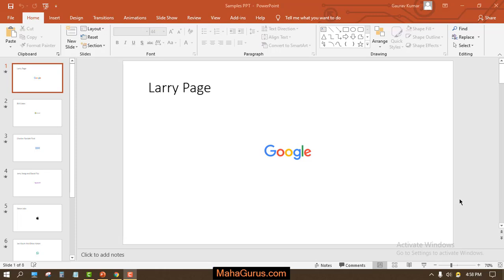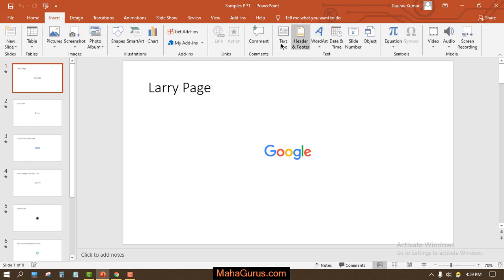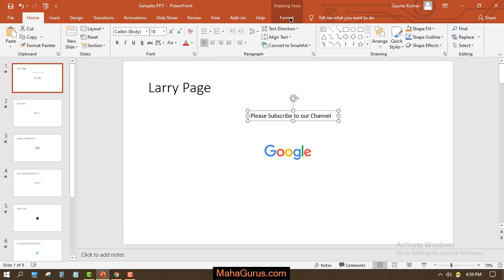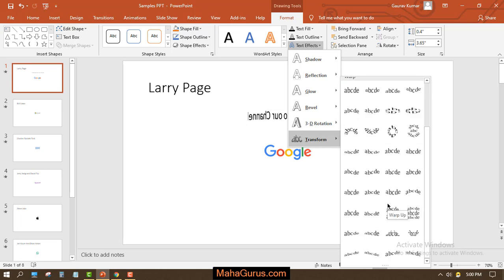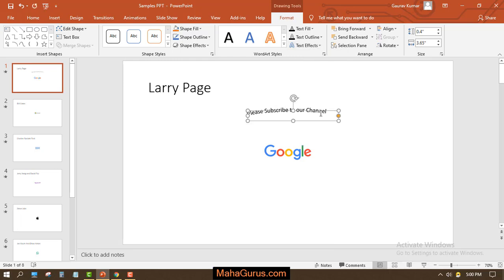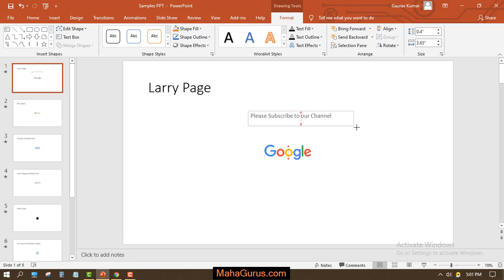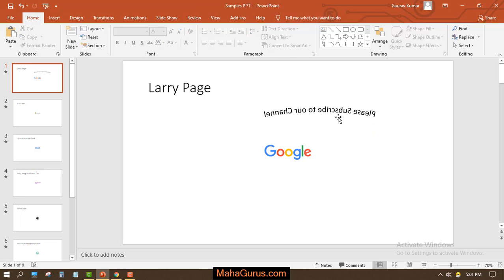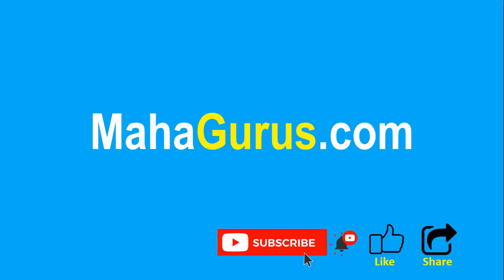How to Bend Text in Powerpoint | Format Text in MS Powerpoint